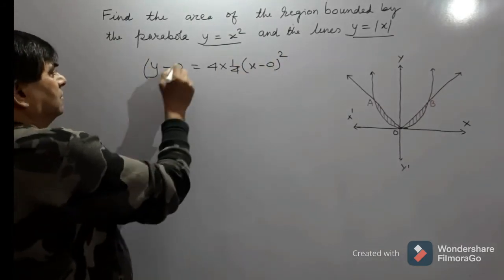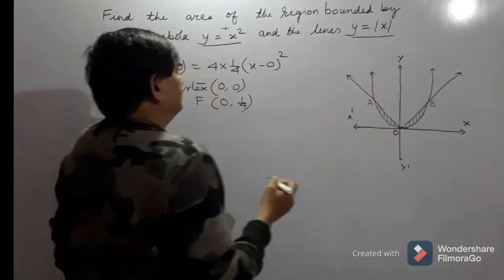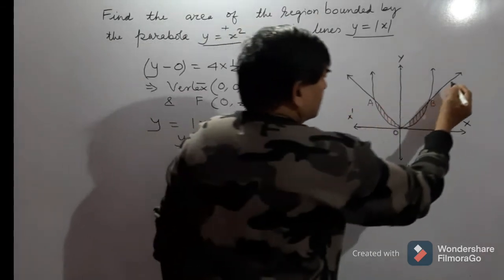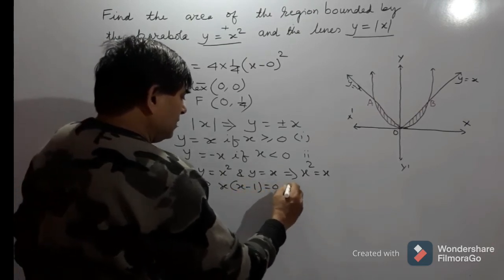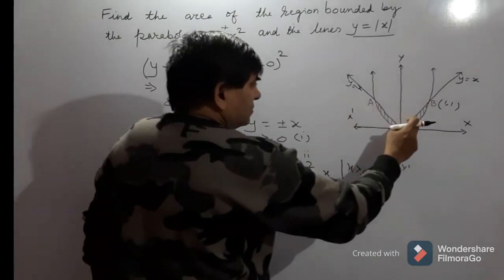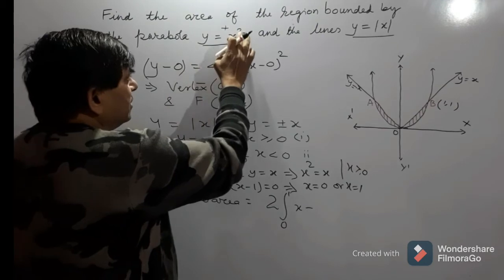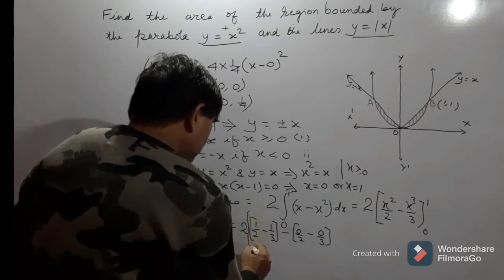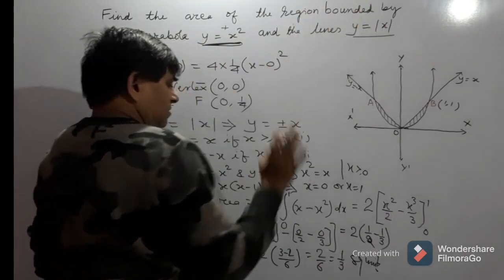MATHS CLASS -12 bounded area.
bounded area